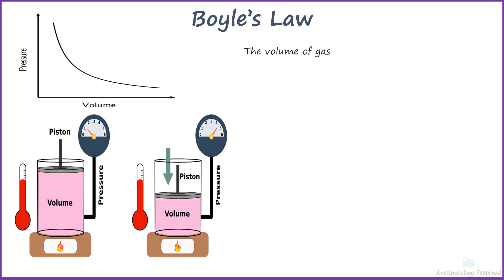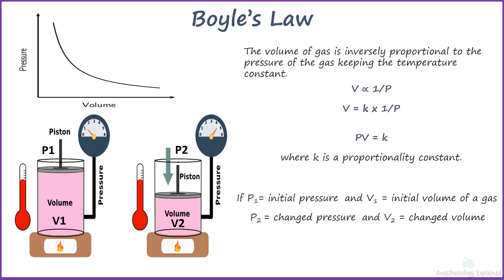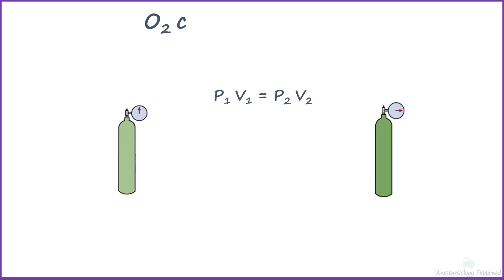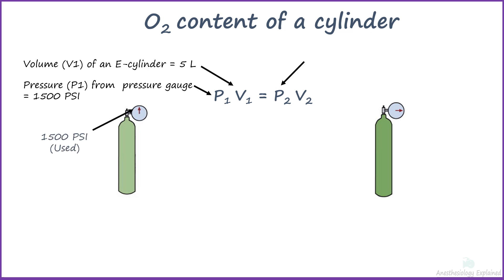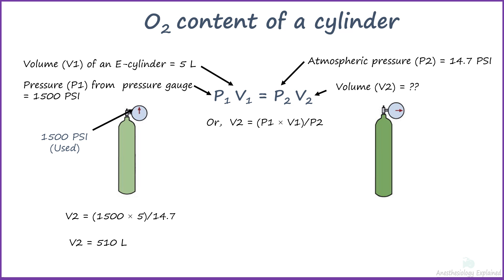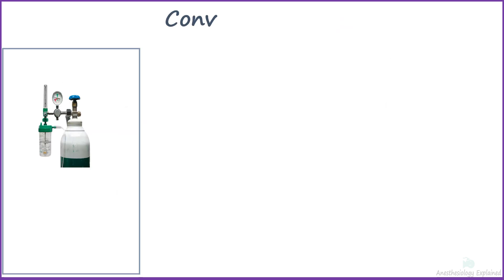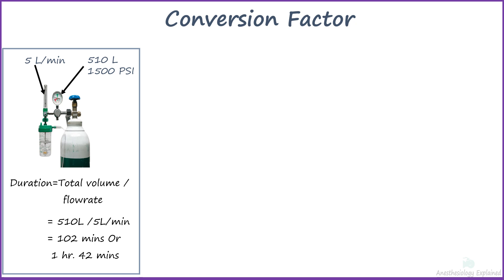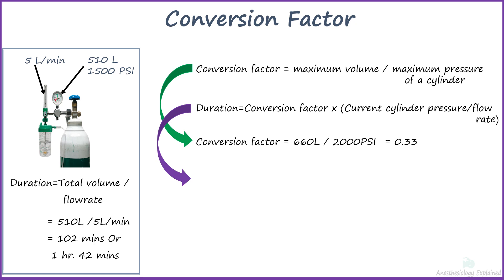How long will the oxygen cylinder last???| Boyles| conversion Factor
@AnesthesiaandCriticalcare Here we look into how we measure the remaining oxygen content and the time it will last applying boyles law and the conversion facture..